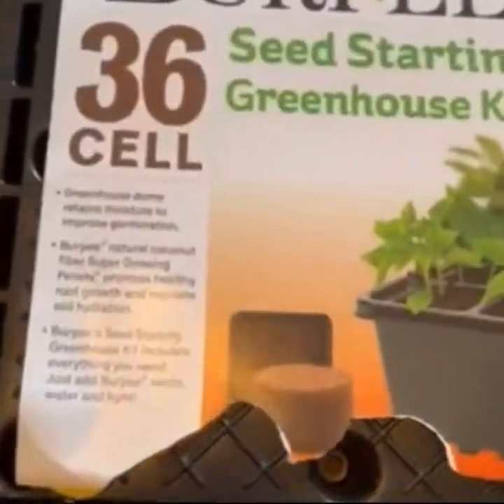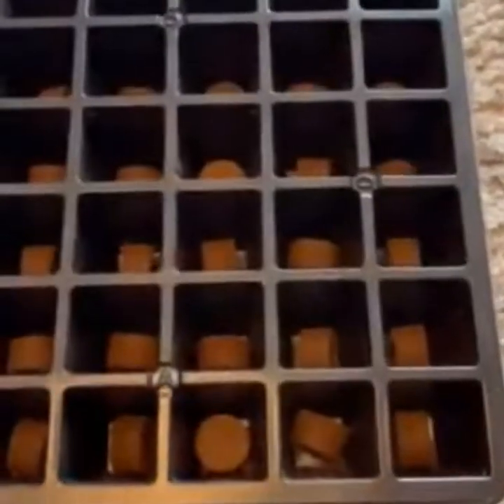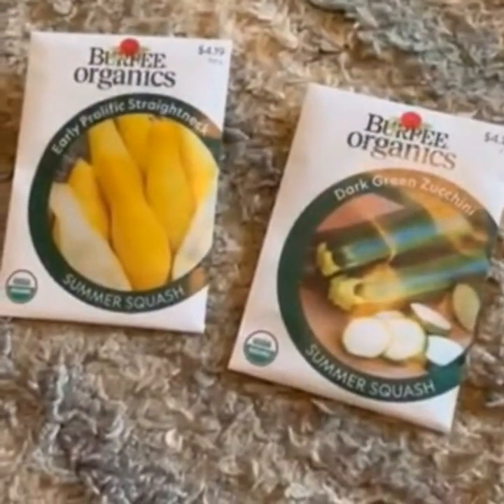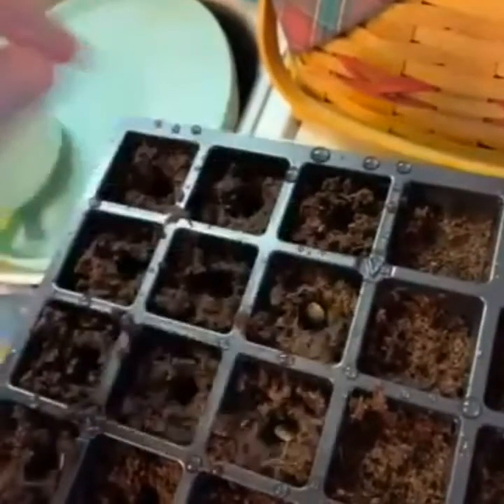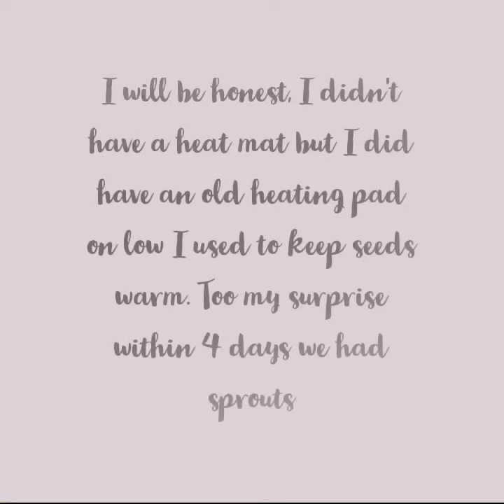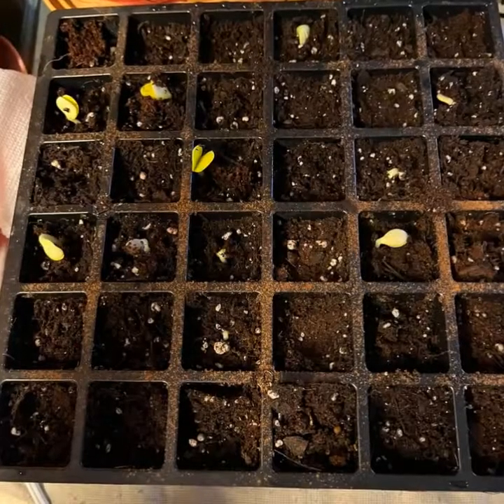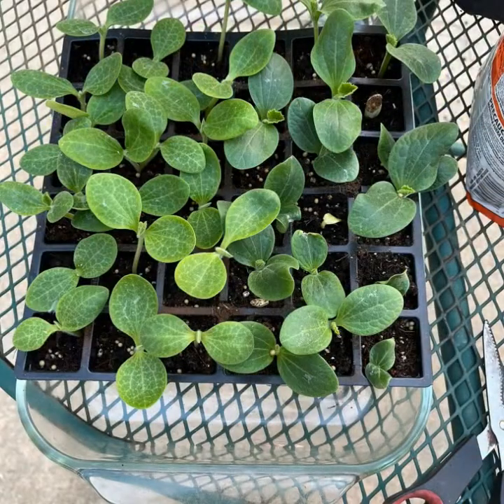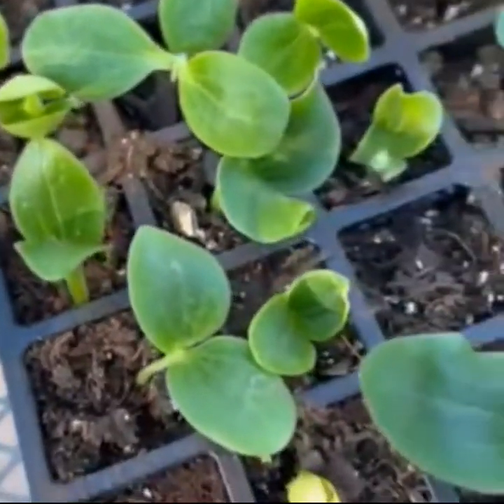Leigh Leigh s Garden Adventure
After hearing the words I will be a Grandma ( Leigh Leigh) I thought of all the things I could do to make my new little (grand) bundle of joy, love coming over and spending time with us making memories. What better way than to be outside and growing healthy food. I started off my journey with some squash and zucchini seeds and a starter kit. Being a beginner gardener, I know I will make many mistakes. In this video I show how I start my seeds and get them ready to be planted in my garden with help from my grands Finley and Fern,